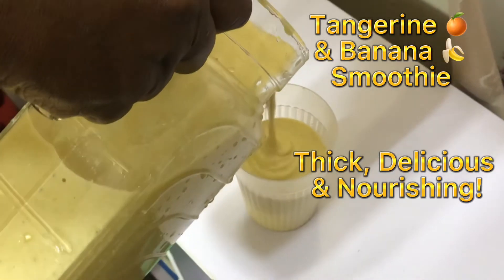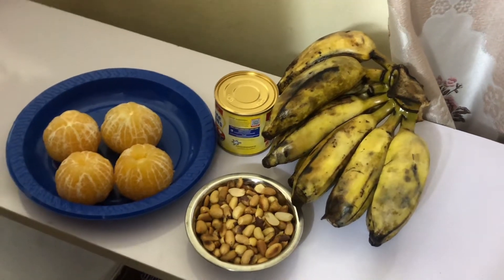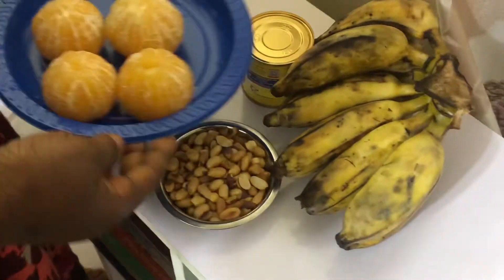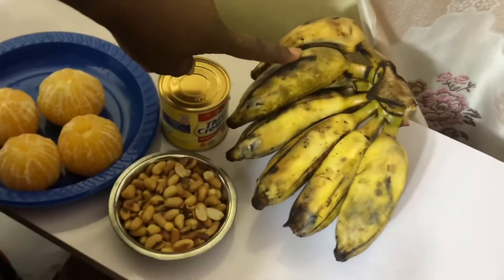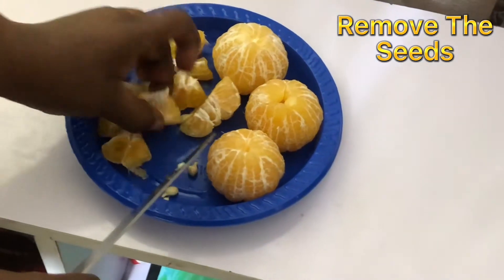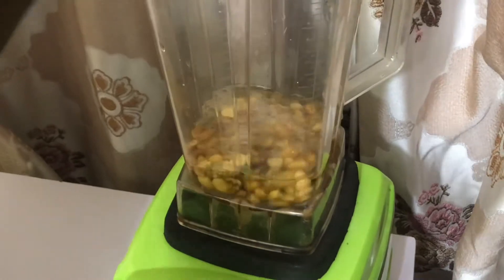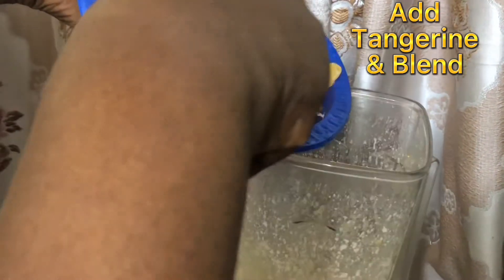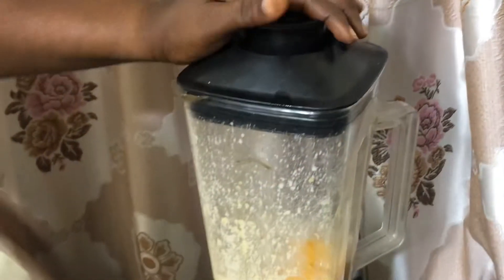TANGERINE -BANANA SMOOTHIE//healthy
Tangerine-Banana Smoothie is a healthy Recipe for all ages!

Tangerine 🍊
Banana 🍌
Peanuts 🥜
Milk 🥛